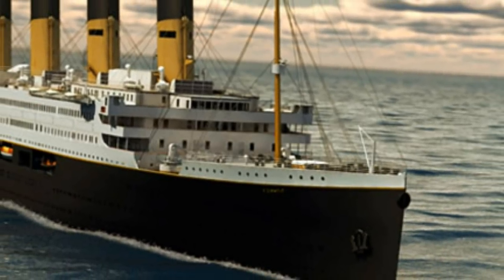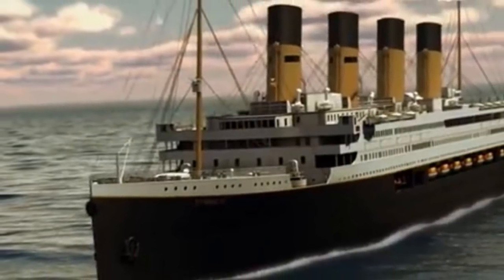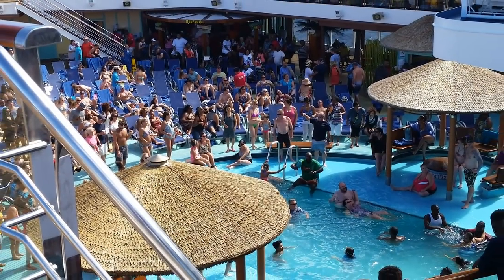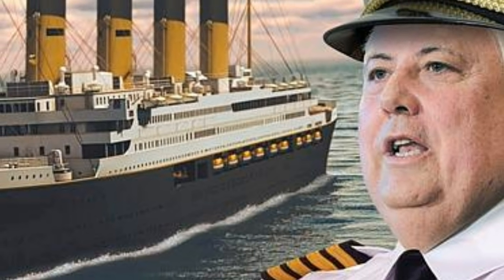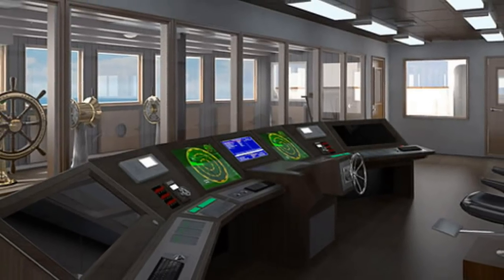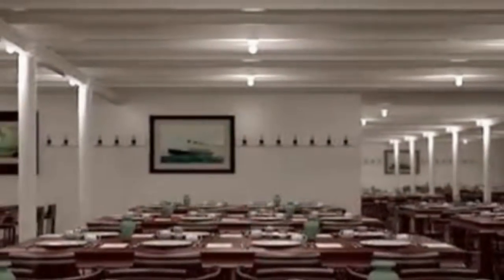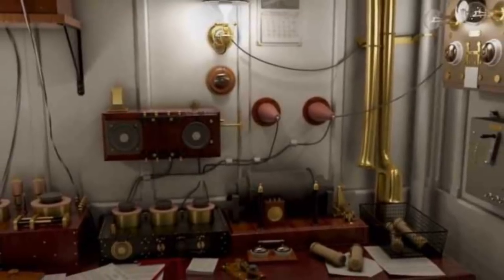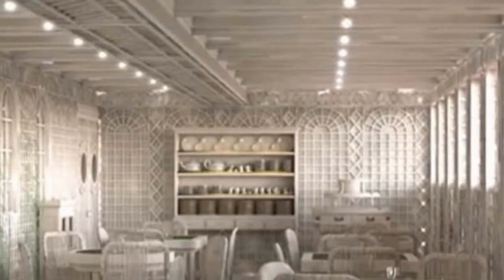Titanic II Cruise Ship 2018? Maybe??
Titanic II CrTitanic II Ship The REAL and TRUE Story. When Will Titanic II Set Sail if Ever? Titanic II Details Unfolded. Come Join our Cruise Family here at Cruise Control.

Cruise  & Travel Gear Essentials:
LED Waterproof Band Lanyard
Travel Wallet RFID Blocking
5 Pack Premium Lanyards IDs
Power Strip 3 USB 3 Outlets
Power Strip 3 USB on Switch
Jumbo Size Towel Clips Pack
6 Super Jumbo Plastic Clips
Luggage Cubes 4 Lightweight
Travel Clothesline Portable
24 Lrg Door Pockets Hanging
Mini Survival First Aid Kit
Stainless Steel Tumbler Mug
Travel Jewelry Roll Bag Tie
2 Double Woven Velour Towel
Over the Door 15 Pocket Bag
Cruise Ship Flask Kit Reuse
Carnival Cruise Tag Holders
Cruise ships Shower Curtain
Chair Buddy Towel Strap 2pk
Marathon Travel Alarm Clock
Hanging Toiletry Travel Bag
RFID Travel Passport Wallet
American Tourister 4 Pieces
Travel Shoe Bags Waterproof
Airline Compliant Carry Ons
Travel Space Saver Bags 8pk
Ultra Lightweight Backpacks
Anti Theft Laptop Backpacks
Sea-Band Adult Wristband Pr
Portable Travel Makeup Case
Handheld Illuminated Mirror
Canon PowerShot Camera Pack
Panasonic Full HD Camcorder
RFID Blocking Sleeves 15 Pk
Garment Foldable Travel Bag
Luggage Strap Suitcase Belt
Solar Charger Dual USB Port

Cameras I currently use most:

Canon EOS Rebel SL2
GoPro HERO5 Black
Canon PowerShot SX530
Samsung Galaxy S8
Sony HD Video Recording HDRCX405

Video Editing Software used for my videos:
Cyberlink PowerDirector 16 Ultimate

Laptop used in video editing: